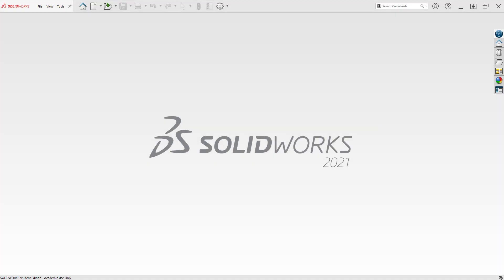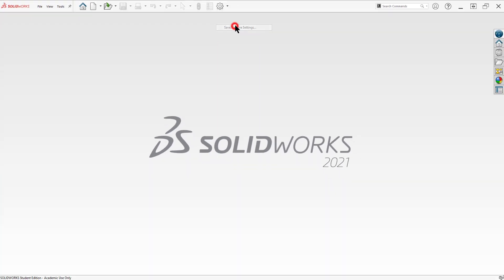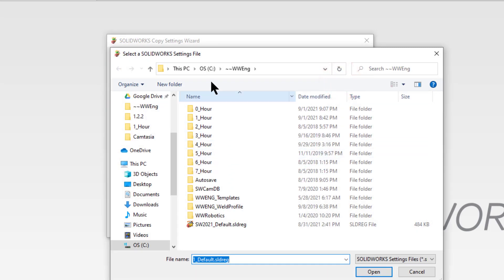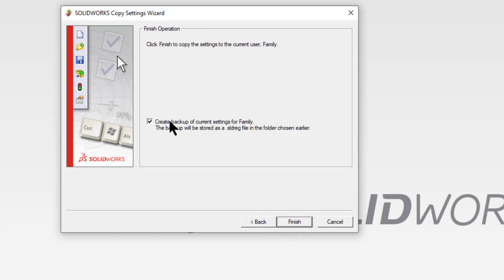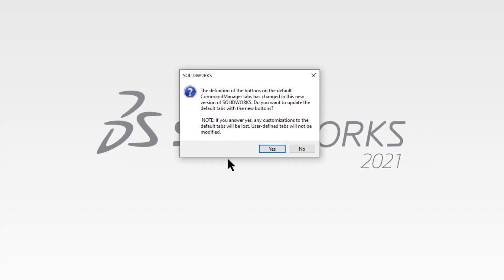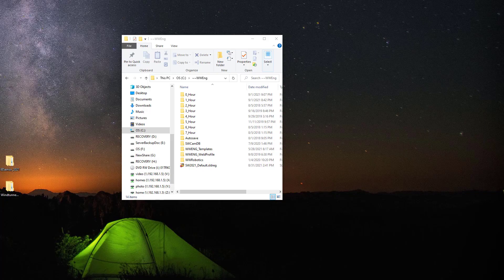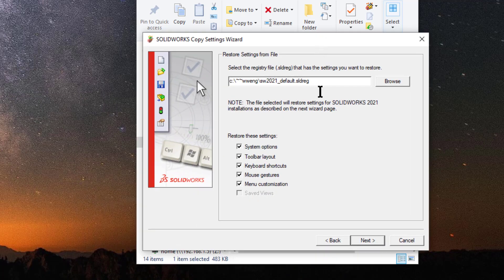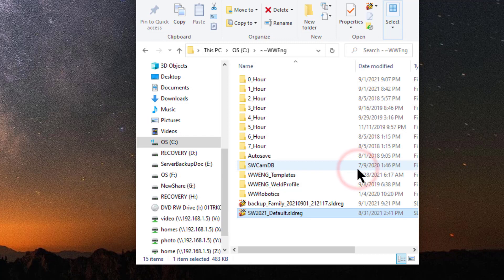SOLIDWORKS Save / Restore Settings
Basic instructions on restoring settings and setting up a default template path for Westwood Engineering Students.